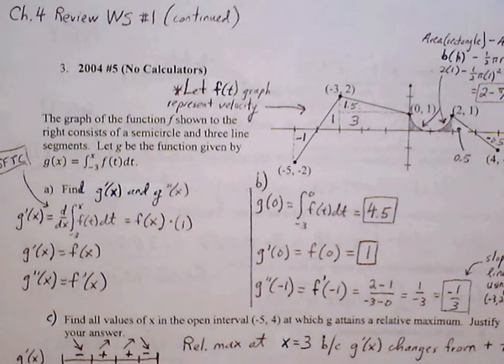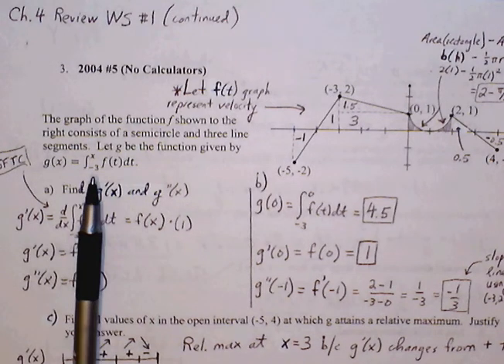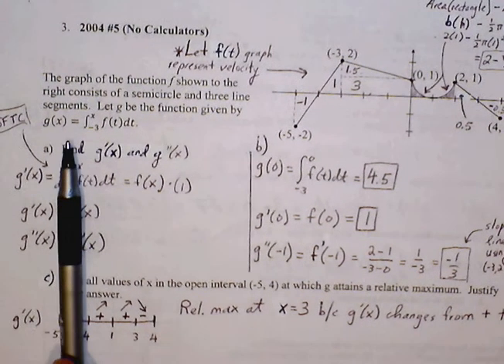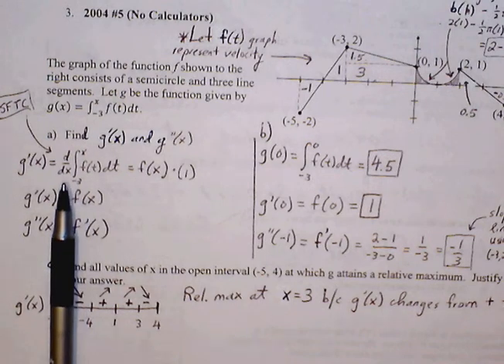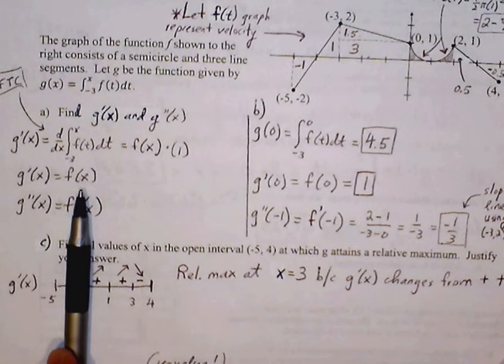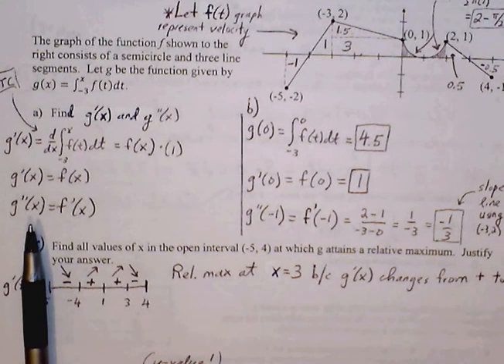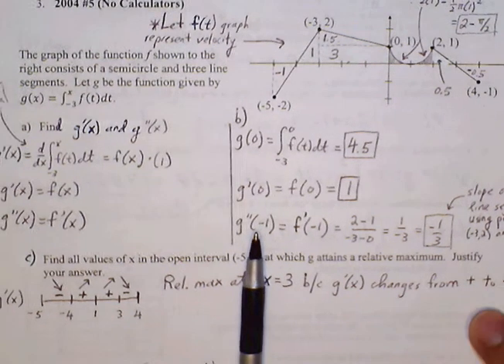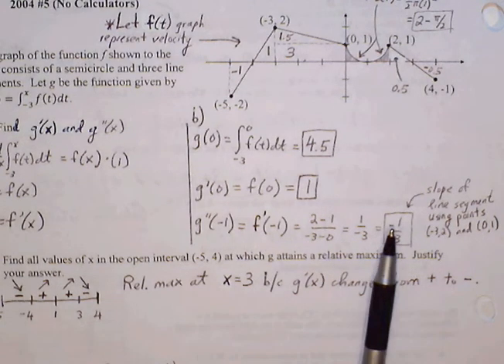Calculus AB Ch.4 Review WS 1 (part 2)